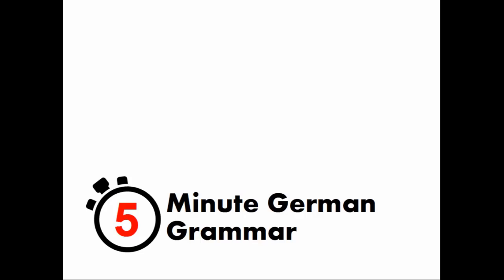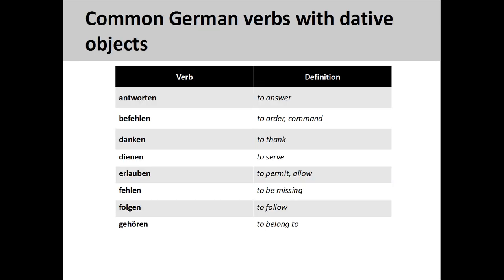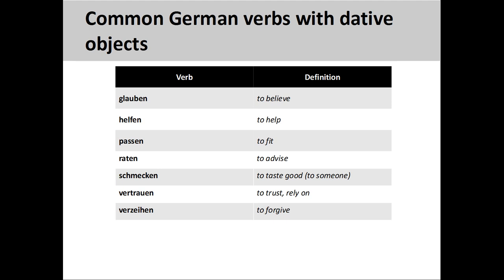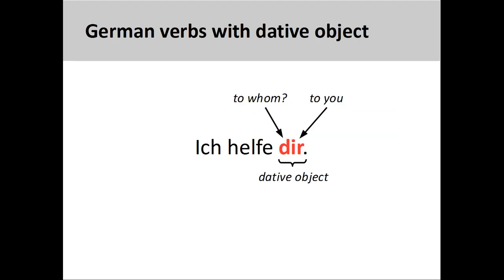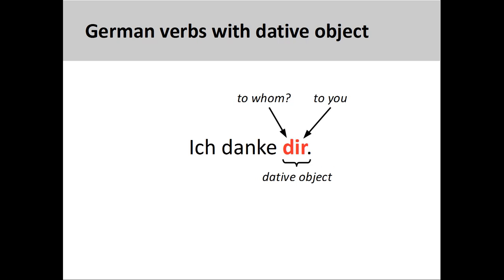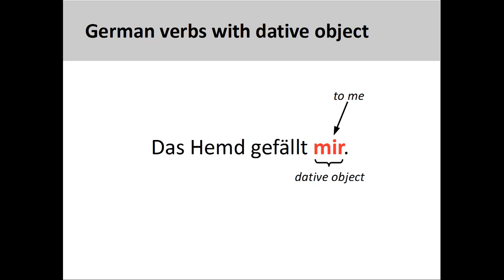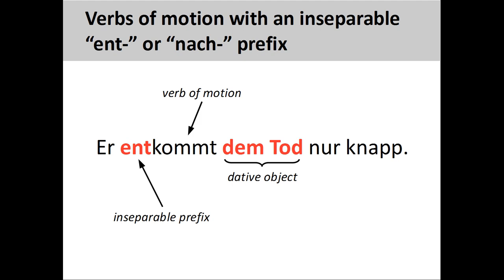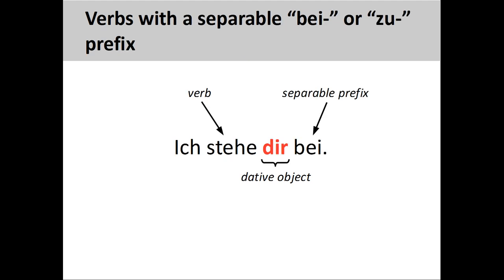Verbs with a dative object (5-Minute German Grammar)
5-Minute German Grammar covers fundamental aspects of German grammar in a shorter period of time, which helps to keep the instructional focus sharp and the material easy to learn. This high definition video with closed captioning introduces verbs that take a dative object. Video highlights include:

00:08 Review of accusative case and direct objects
00:27 List of some verbs taking a dative object
01:18 Rules for using verbs taking a dative object
02:43 Verbs with an inseparable “ent-” or “nach-” prefix
03:14 Verbs with a separable “bei-” or “zu-” prefix